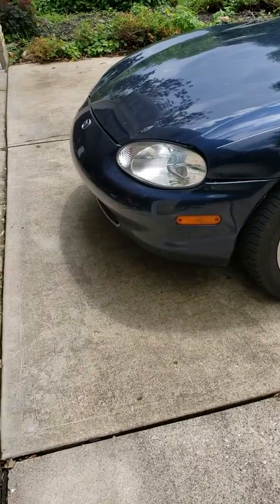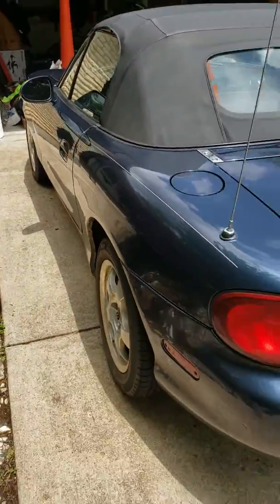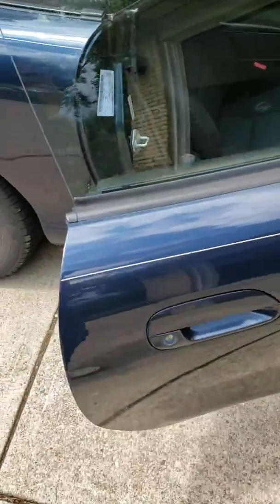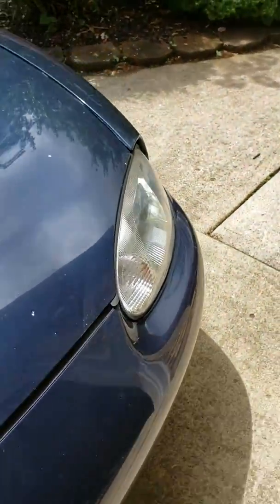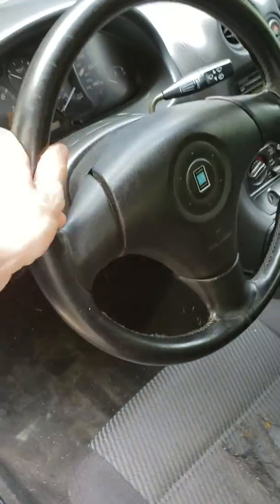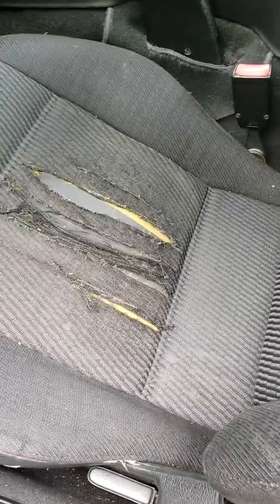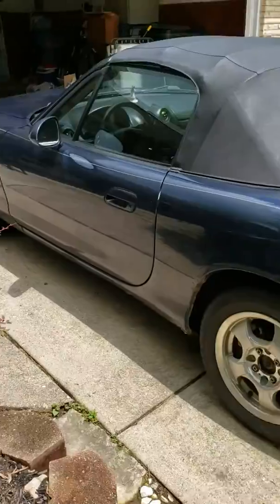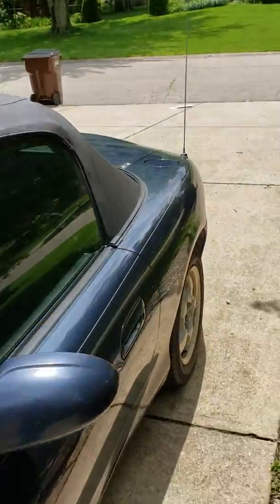1999 NB Mazda Miata Comprehensive Review.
99 Miata. The 2nd generation. Is it any good? Let's have a look and find out.